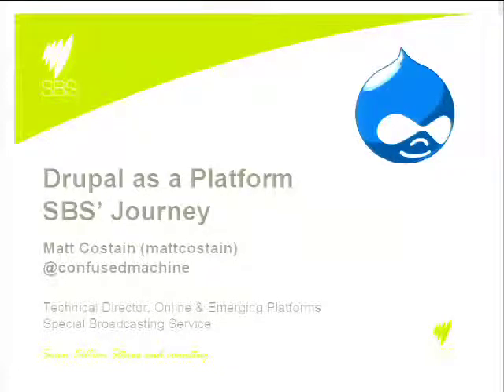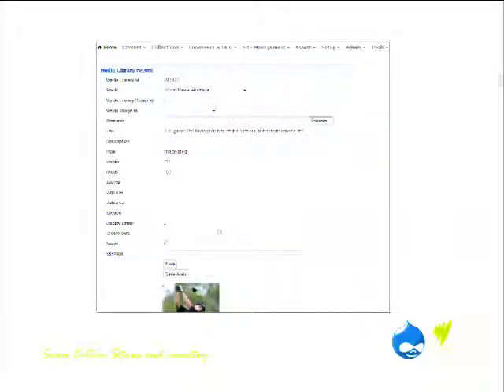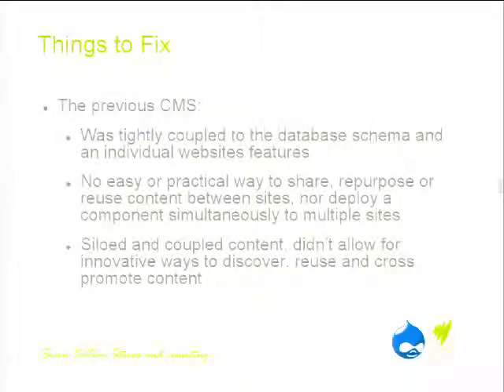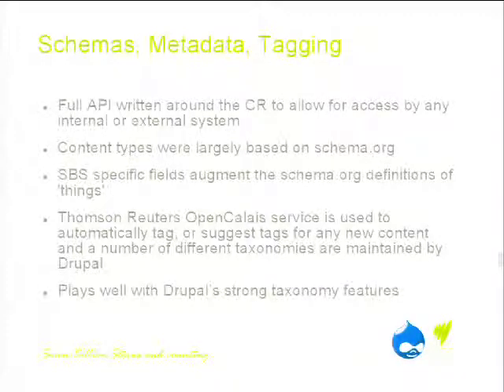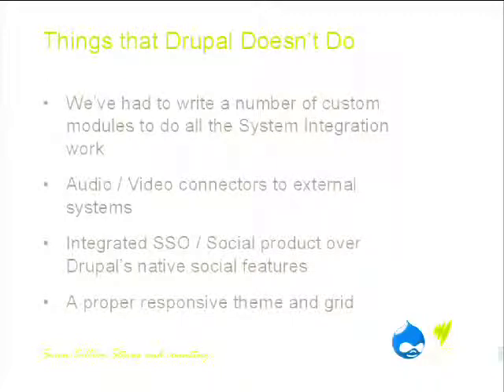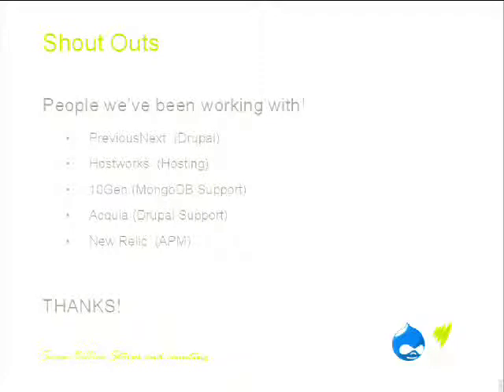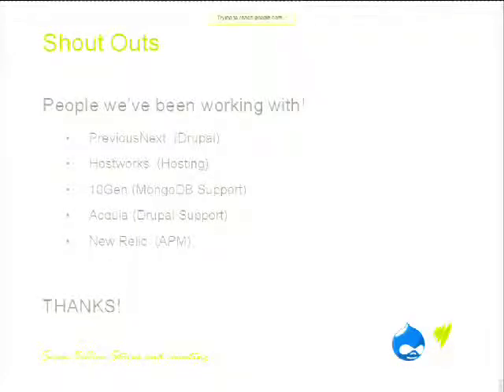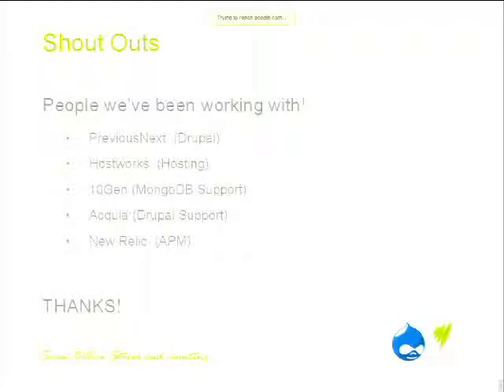DrupalCon Sydney 2013: Case Study: SBS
Drupal as a Platform: SBS' journey from bespoke CMS to Drupal

SBS, as a broadcaster has had many iterations of content management systems. The bespoke, in-house developed CMS while successfully powering the SBS network of websites, mobile apps, and deployments connected TVs and game consoles, had been moulded and twisted to the point where it had become a maintenance liability, difficult to systematically deploy features, and also offered a poor user experience for the content editors. In addition, content was siloed away, largely undiscoverable nearly impossible to repurpose across the different content verticals experiences. Something had to change. Hear how and why SBS deployed Drupal with a centralised, decoupled Content Repository to power the digital network into the future.

Meet the Speaker: Matt Costain

Matt Costain is the Technical Director of Online and Emerging Platforms at SBS where he responsible for the technical strategy, architecture, development and operations of SBS non-broadcast digital platforms. Over the past 15 years, Matt has worked for a number of Sydney's leading web agencies delivering products and solutions for many of Australia's major media and entertainment companies including Foxtel, Network TEN, Bigpond, Telstra, ABC, SBS and News Limited.

Matt is passionate about the possibilities at the intersection of people, content and technology, and has recently been focussing on providing systems, tools and platforms to allow others to rapidly innovate, create products and tell stories without worrying about or feel constrained by technology.